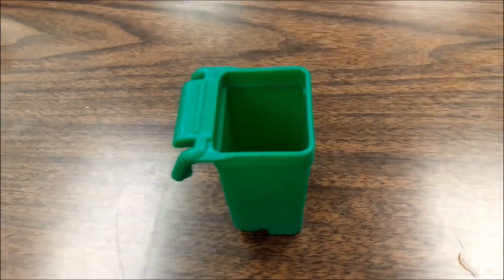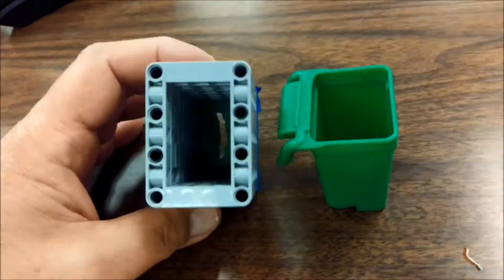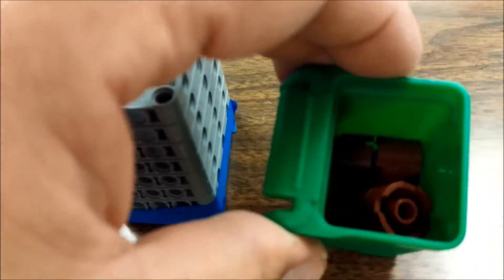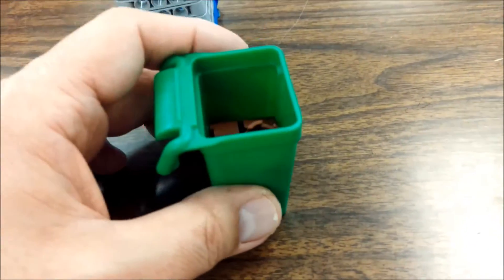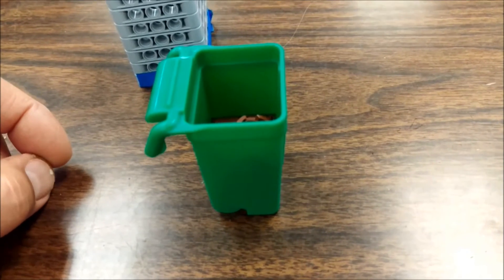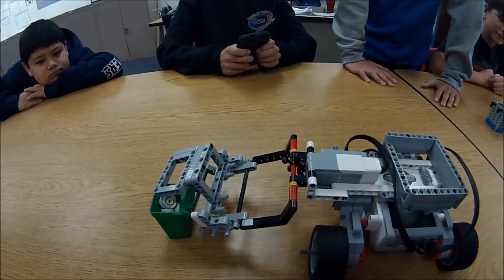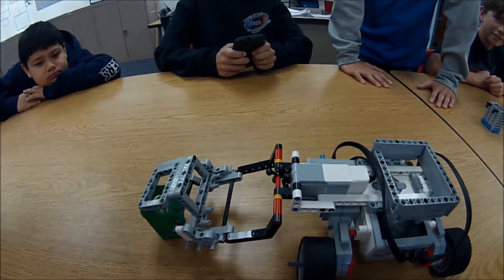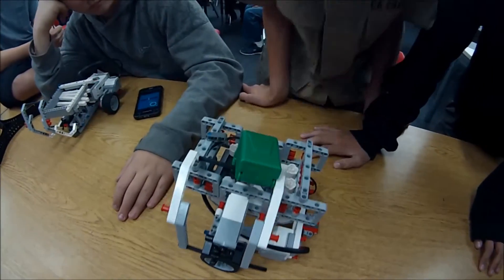"LEGO Mindstorms EV3 Trash Truck Challenge" (Classroom Project)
This is a cool project using the LEGO Mindstorms EV3 Kit.  My students had to build a trash truck that could empty trash out of a LEGO trash can and into a container on their robot.  They also had to return the trash can to the floor.  Hope you enjoy!!!